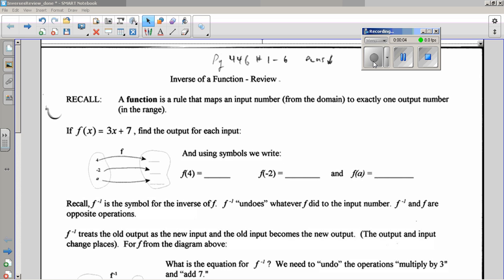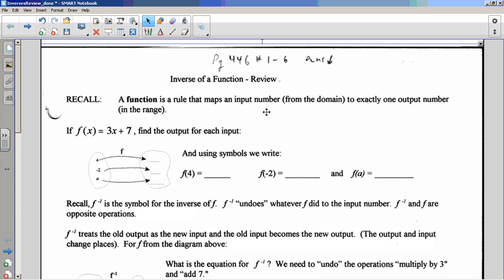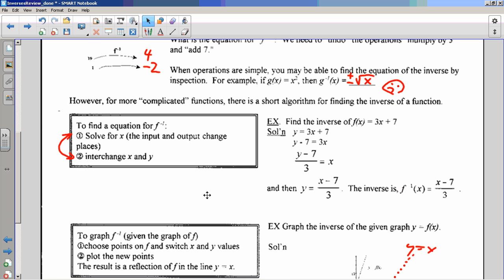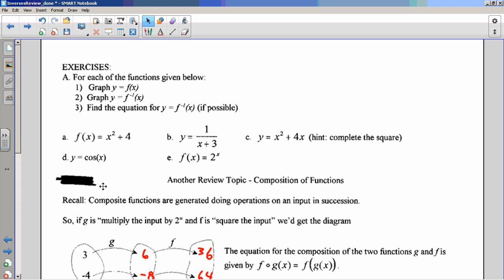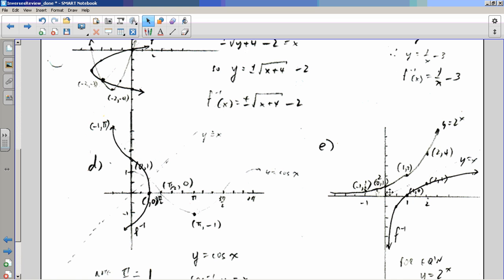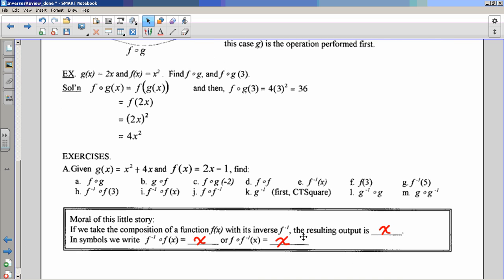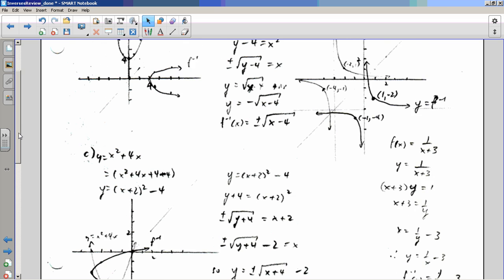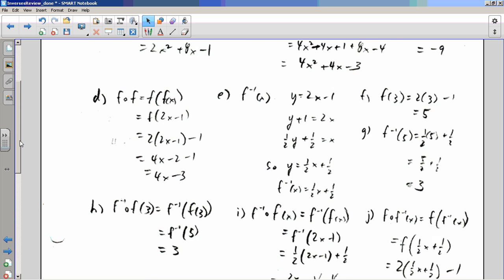MHF4U 4 0 Inverses Review